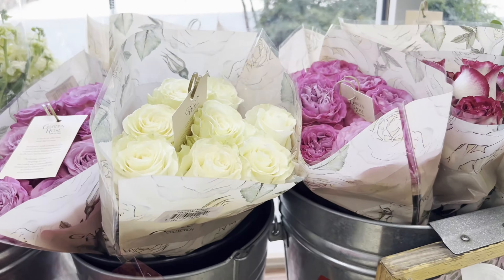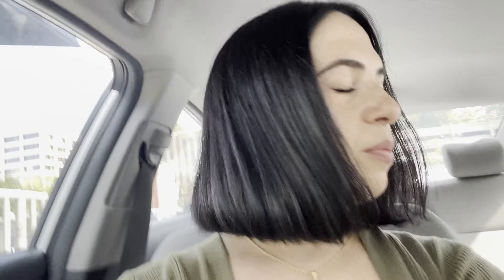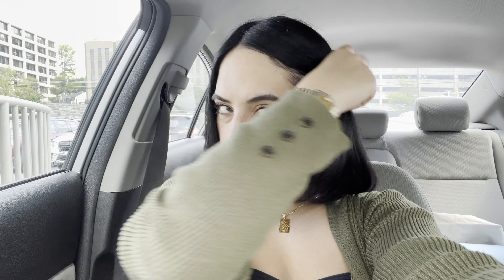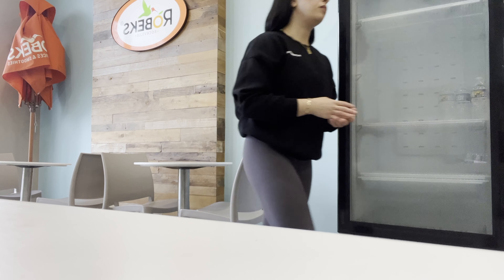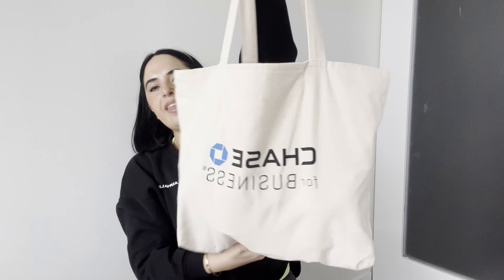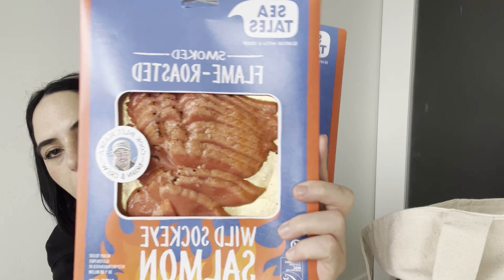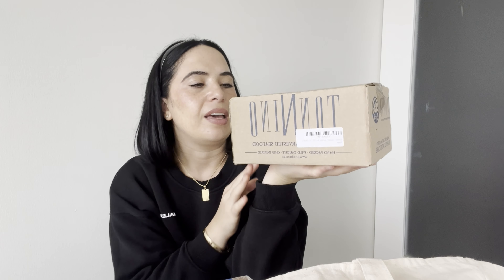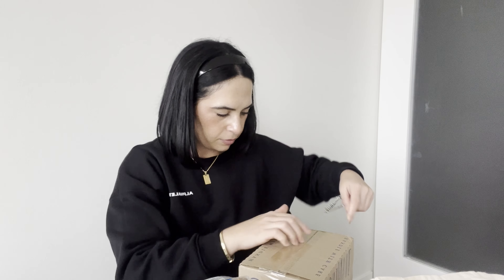vlog | getting my life together